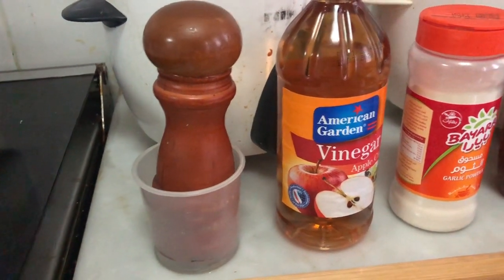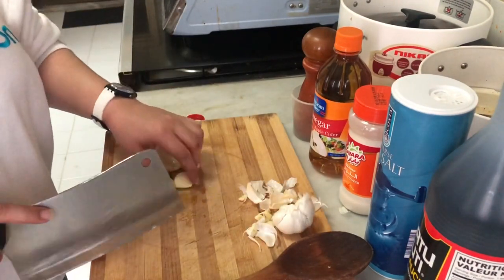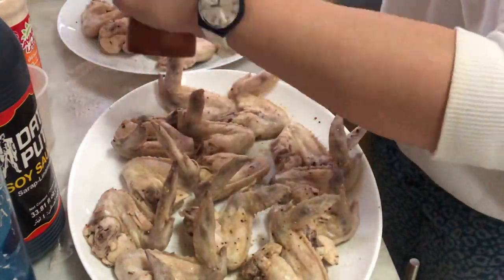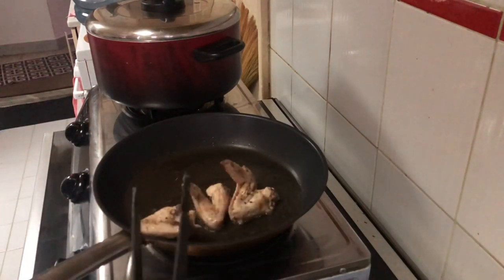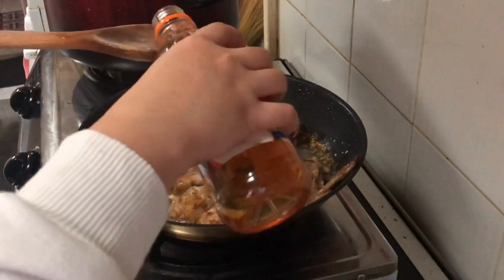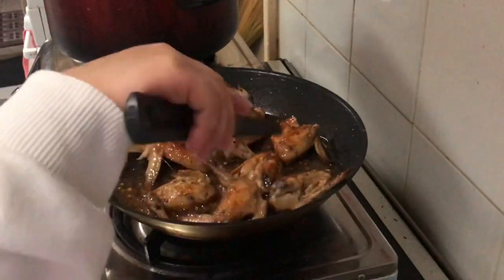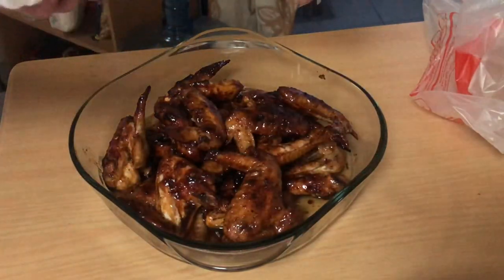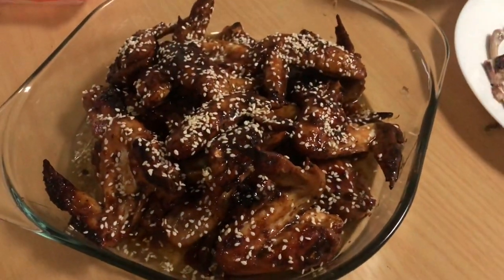HONEY GLAZED GARLIC CHICKEN RECIPE